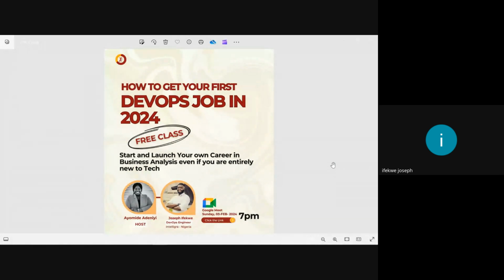How To Start A Career in DevOps engineering